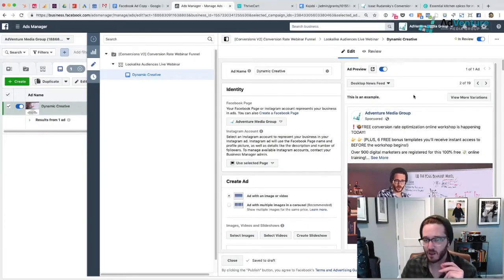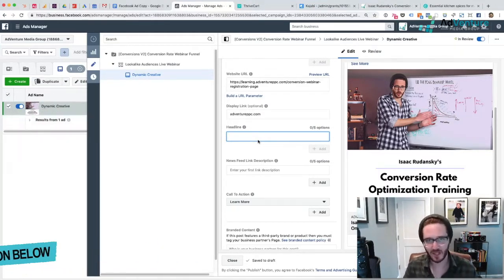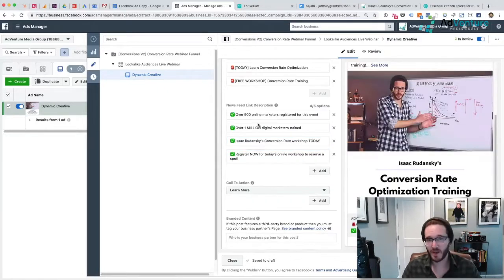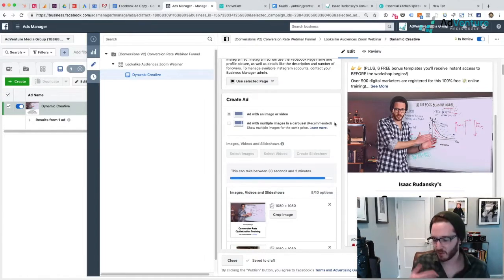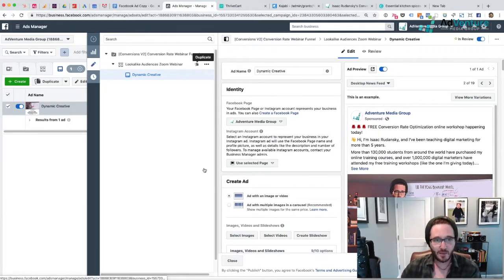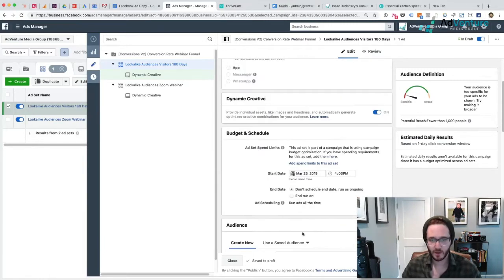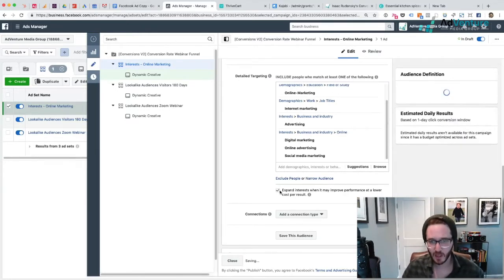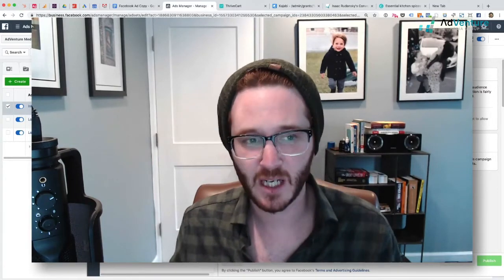Creating Dynamic Ad Campaigns in Facebook - Part 4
This video is part 4, if you haven't seen part 1,2 and 3 go and check those out here:

Should you use dynamic creative with Facebook ads?

A lot of people ask me about using dynamic Facebook ad creative.

There are certainly advantages to using Facebook ad dynamic creative...

But I also think there are some disadvantages with dynamic ad creative.

In this video I explain the pros and cons of dynamic Facebook ad creative...

And how I like to use it.